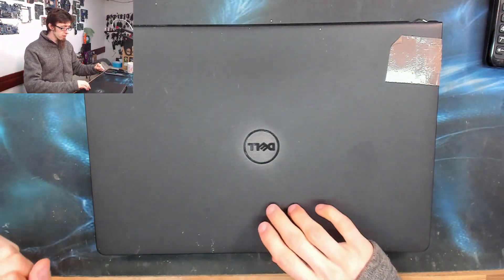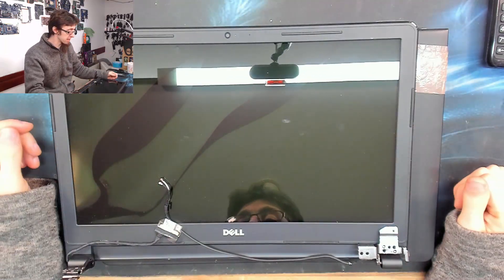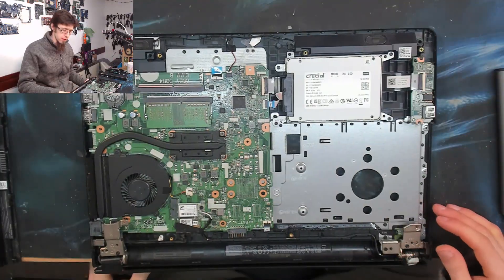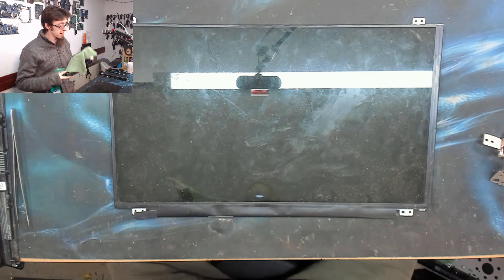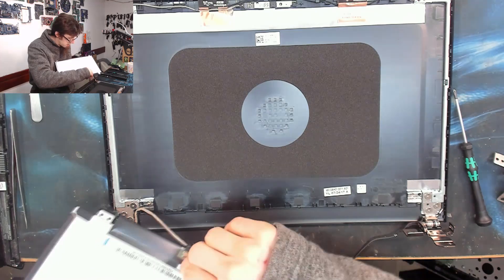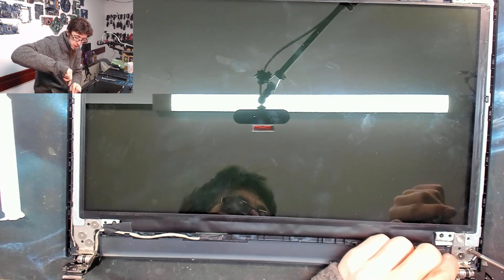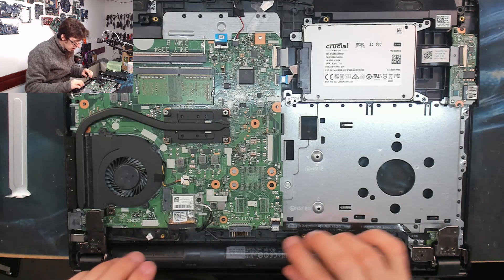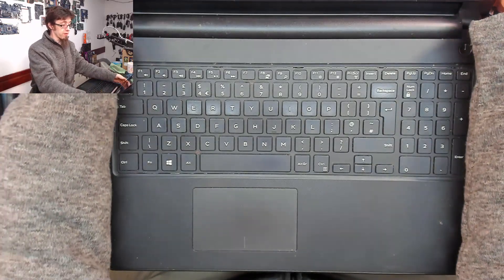Dell Inspiron 15 3000 Hinge Repairs - LFC#228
More hinge repair waffle, this time on a Dell instead of a HP or Acer!